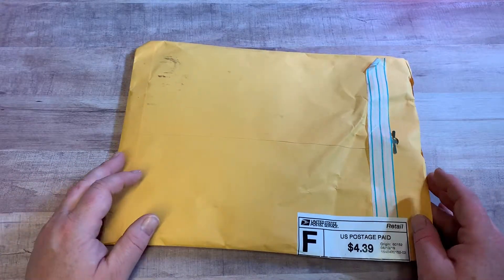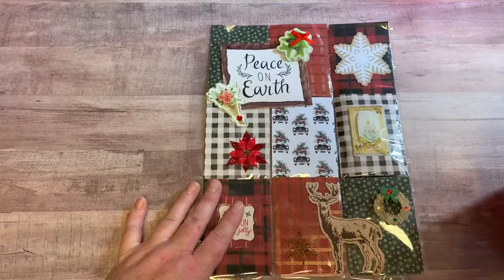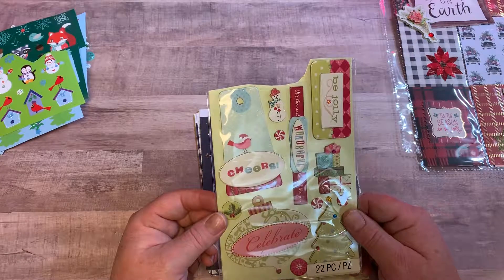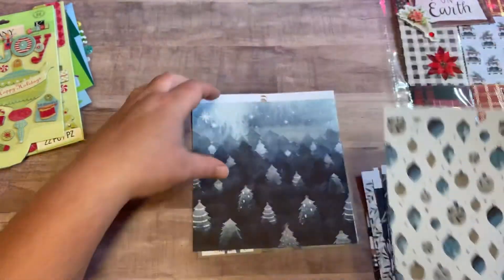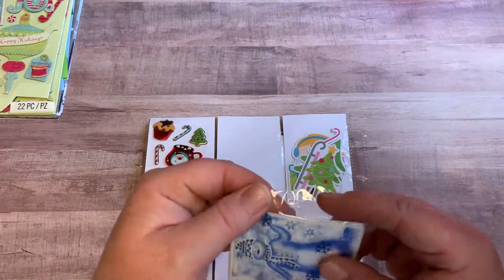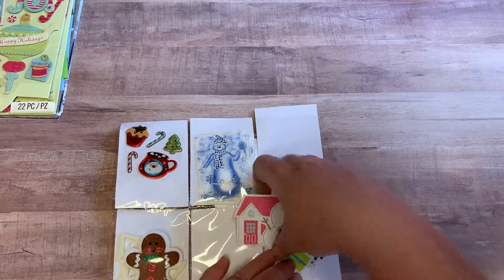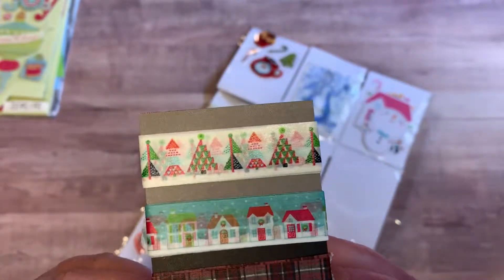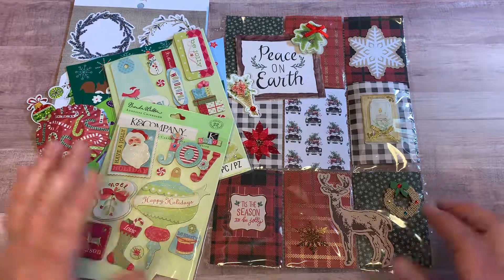Happy Mail from Ashley!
Thank you so much Ashley for the wonderful pocket letter and goodies!

Kristin Brown
Roscoe IL 61073